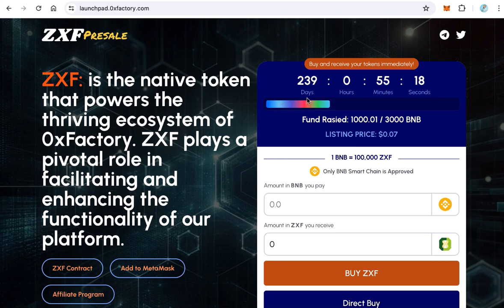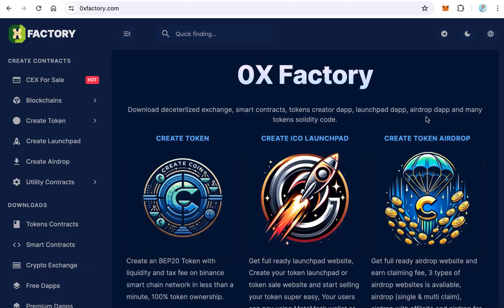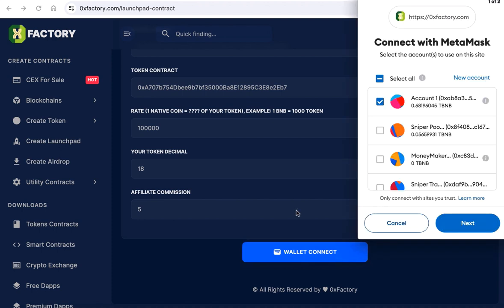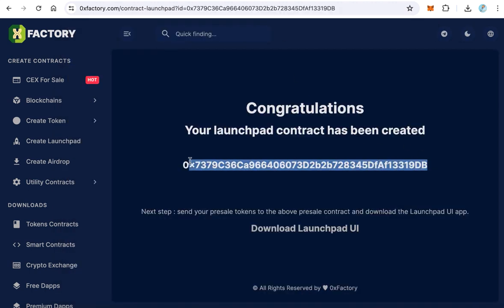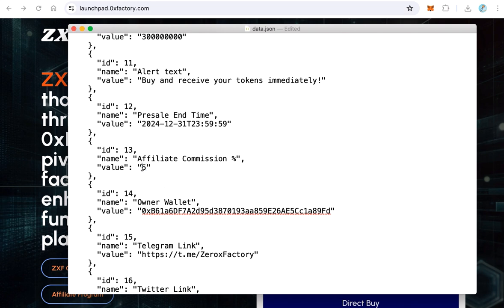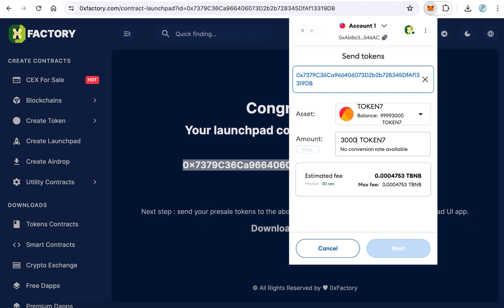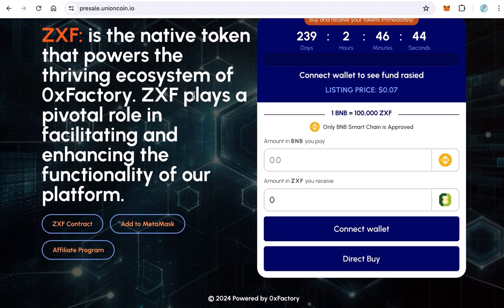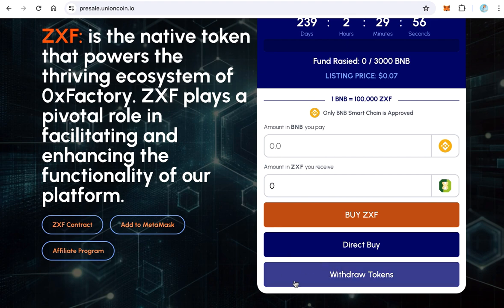Create ICO Presale Dapp On Any Blockchain - New Version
learn how to create an ICO presale DApp that works seamlessly on any blockchain, using the new and improved version of the tool. I'll guide you step-by-step through the process, from smart contract deployment to configuring your DApp for maximum compatibility and user engagement. Whether you're a beginner or an experienced developer, this comprehensive tutorial will help you master the latest techniques and best practices for launching your ICO presale with confidence.